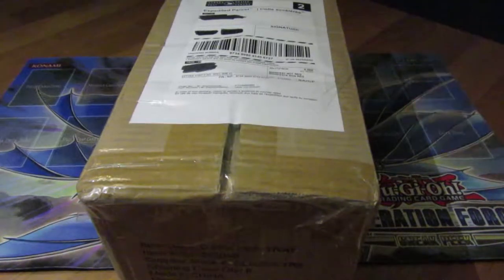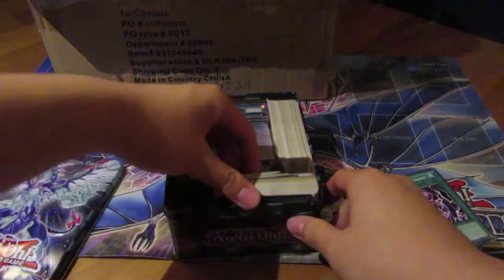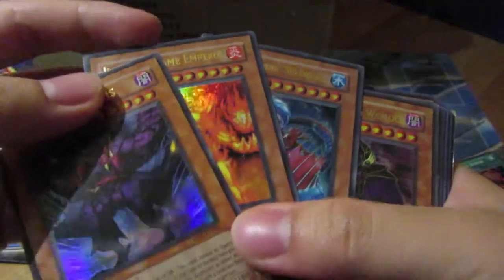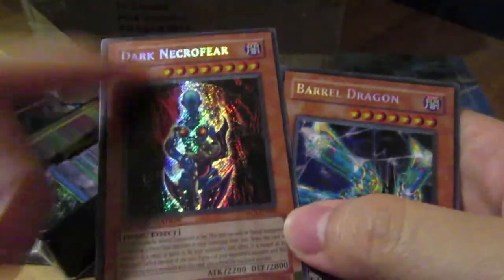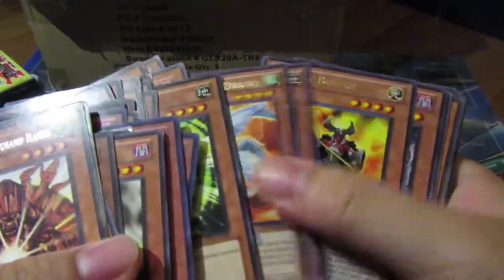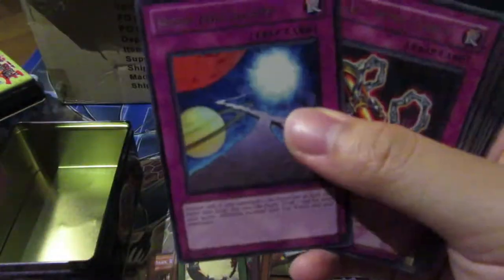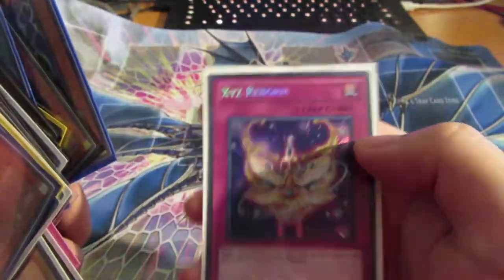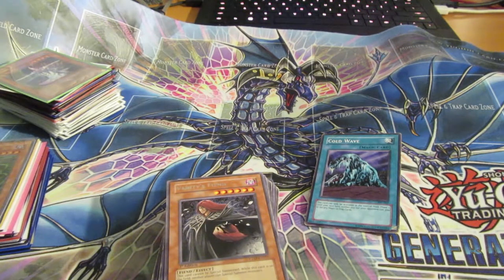AMAZING $60 eBAY YUGIOH COLLECTION OPENING